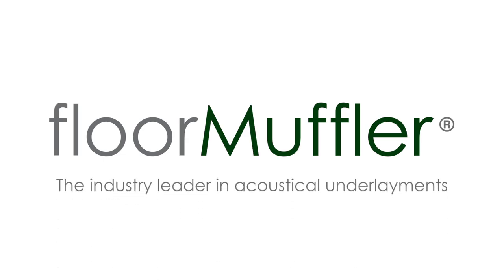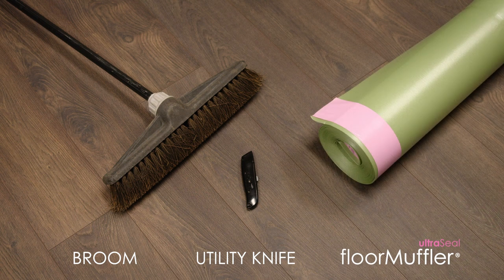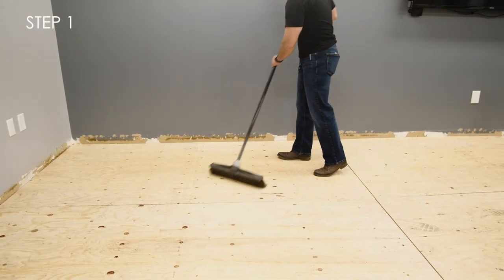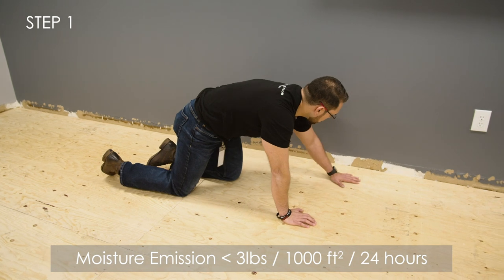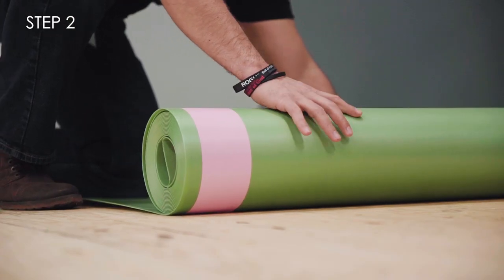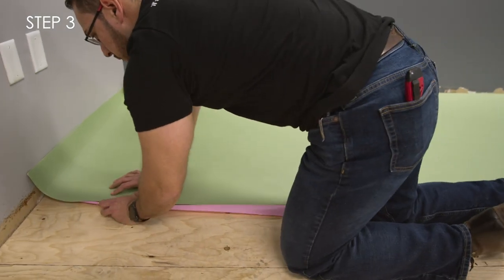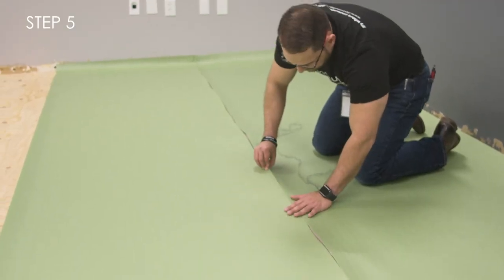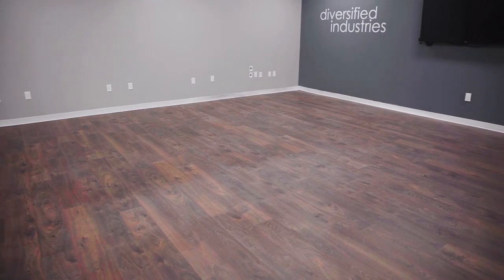FloorMuffler Ultraseal Installation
This installation method can be used with any of our ultraSeal products. for more information.